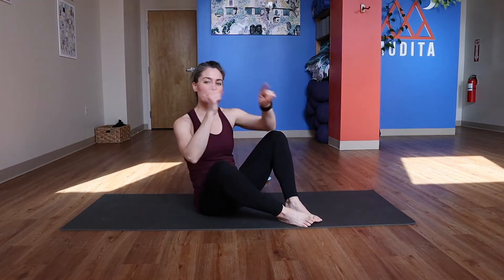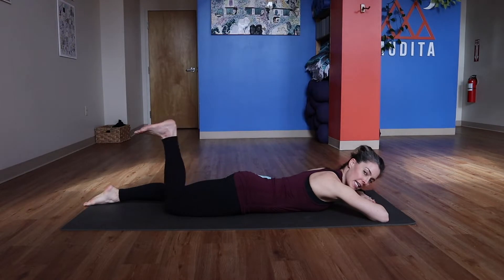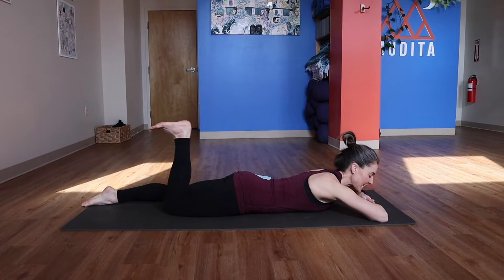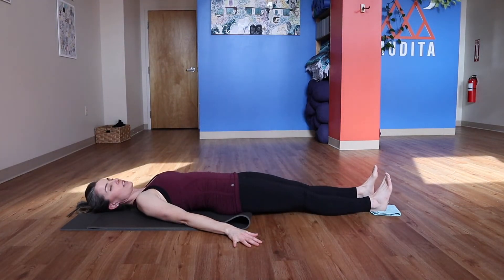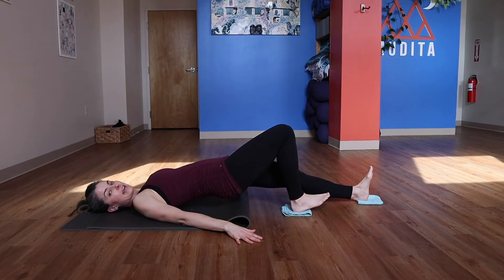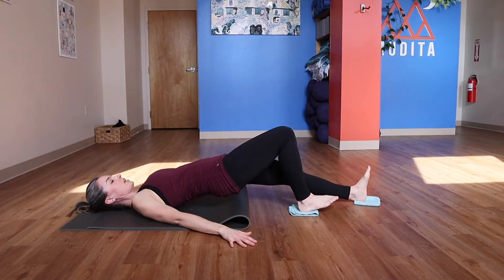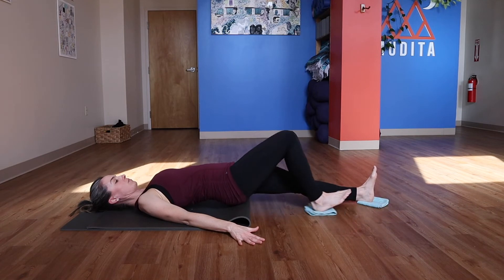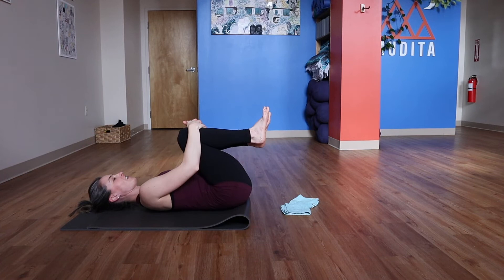Get Strong Hamstrings For Running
The area of my body that I've neglected the most over the years is my hamstrings.  Luckily I've never had any issues with them other than the occasional cramp but I know so many people that are at war with their hamstrings.

I mentioned this before in my hip flexor video but what if the 'problem' isn't that they're tight, but that they're weak!?

In this video I'm going to share 3 simple hamstring exercises that will help you to create more strength so that you can run farther, faster, and stronger (with fewer cramps, pulls, and strains!)

All you need is a slippery surface and some hand towels OR some paper plates for your carpet.  You'll see what I mean in the video.

Give it a try and share it with your running friends!

WANT TO RUN FARTHER, FASTER & STRONGER THIS YEAR?

Then you'll need a proper warm up that gets you primed and helps you to make the most out of every step.

Be sure to LIKE and SUBSCRIBE to my channel so that you don't miss a new video and as always if you'd like to request a video, drop it in the comments below.